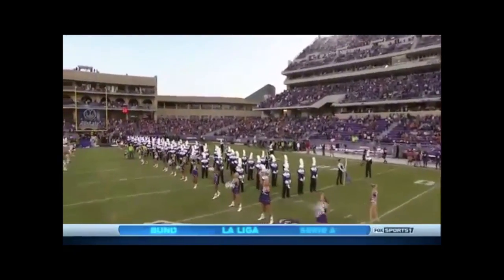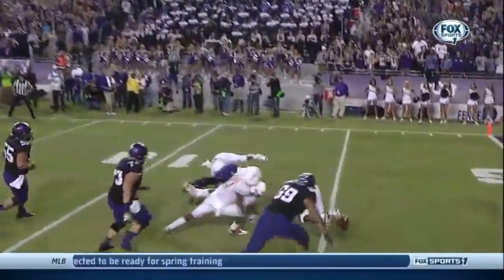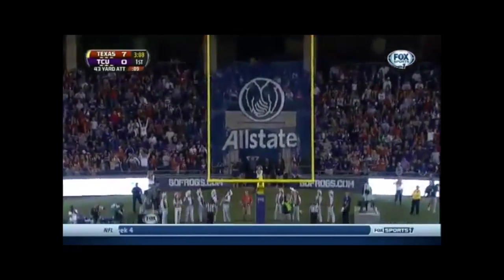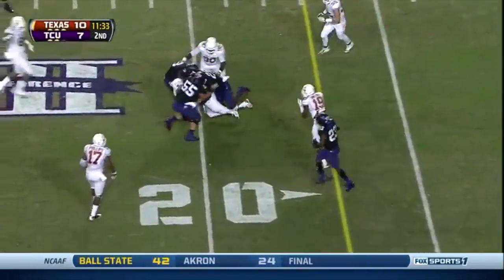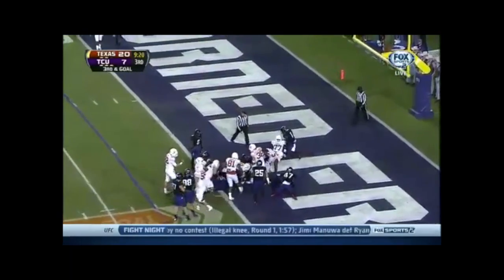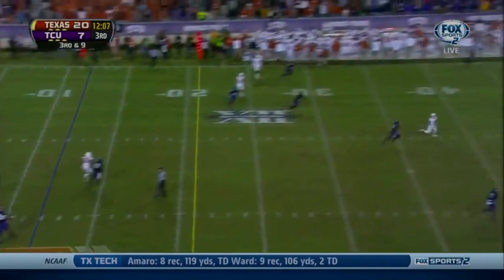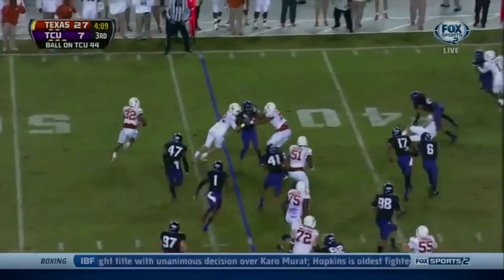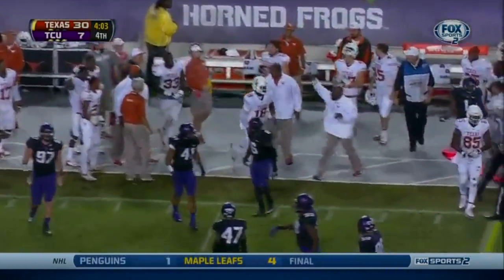Texas Longhorns vs. TCU Horn Frogs(made by a UT fan)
It is simply a compilation of clips I gathered from the internet. The rights of ownership belong to Fox Sports, Network.  Anyway, Longhorns fans or not, I hope you enjoy this one! Hook 'Em!